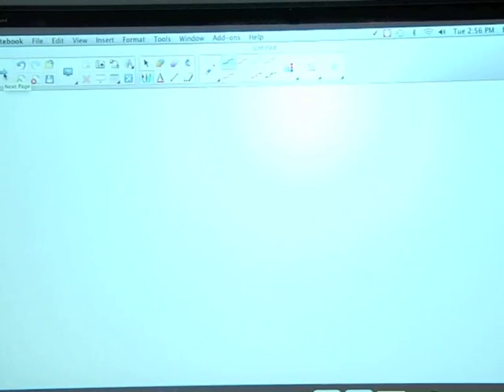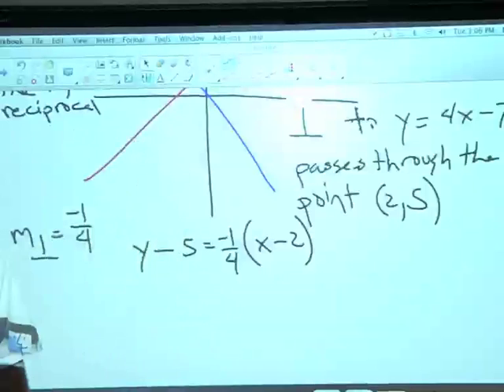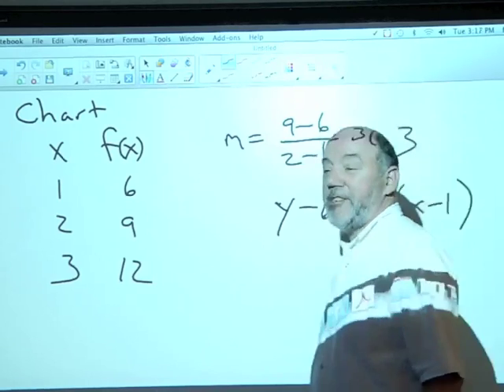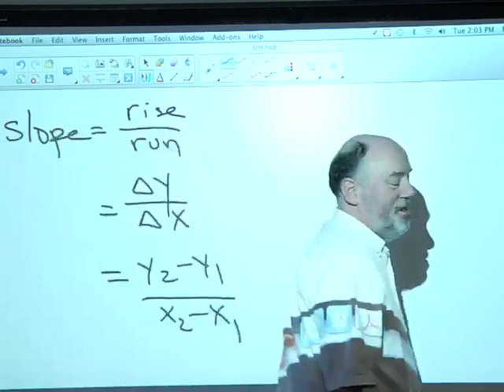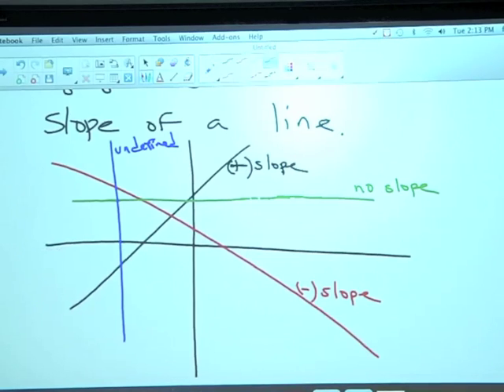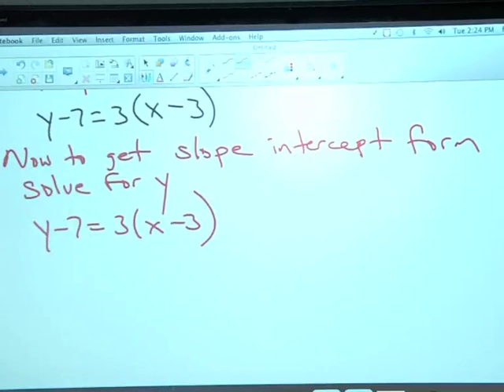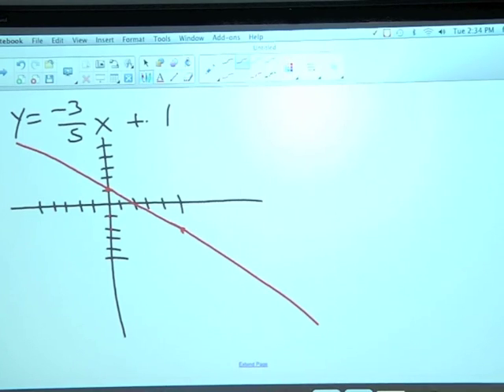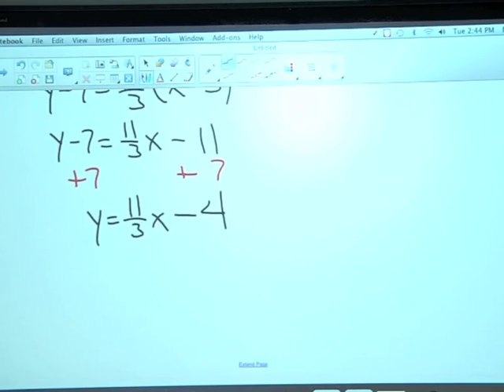MAT1300 Week 2